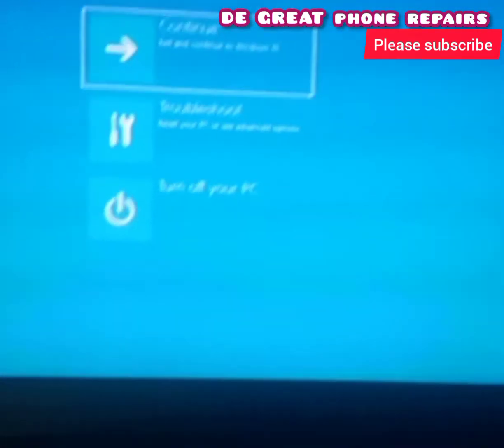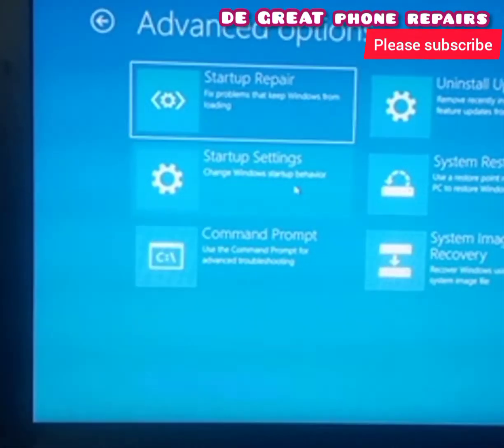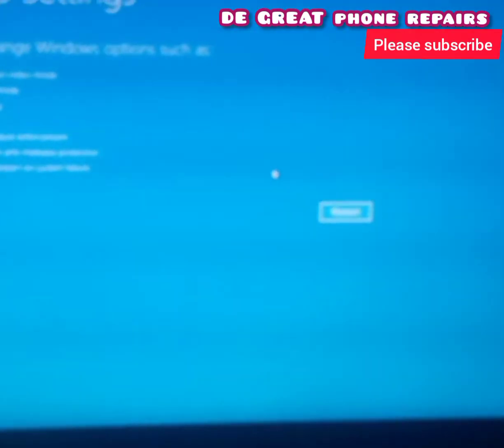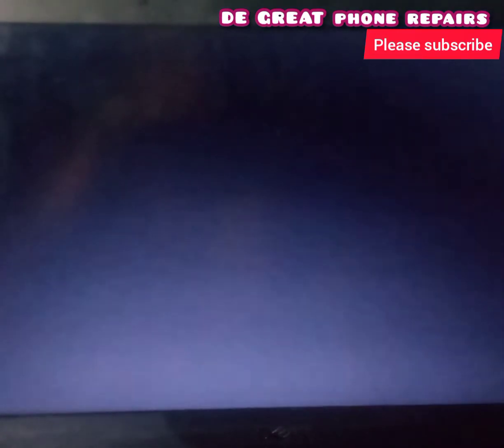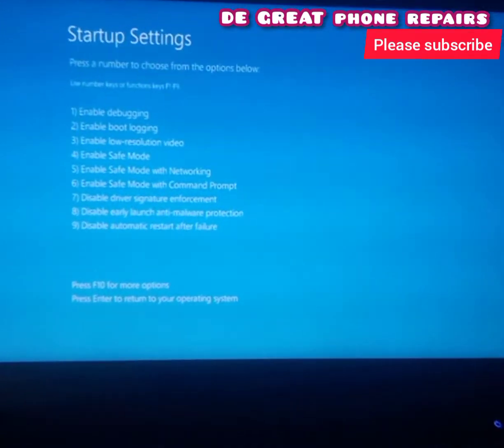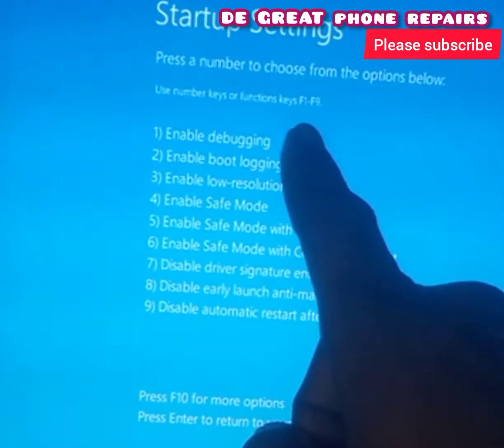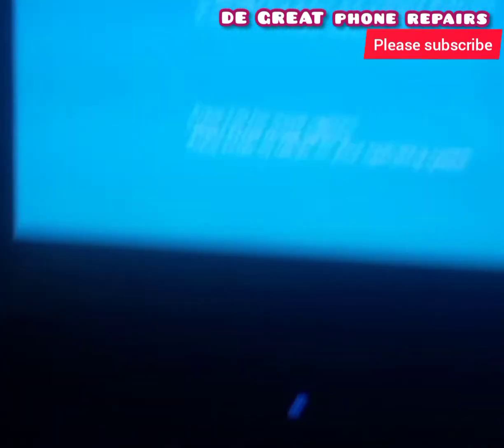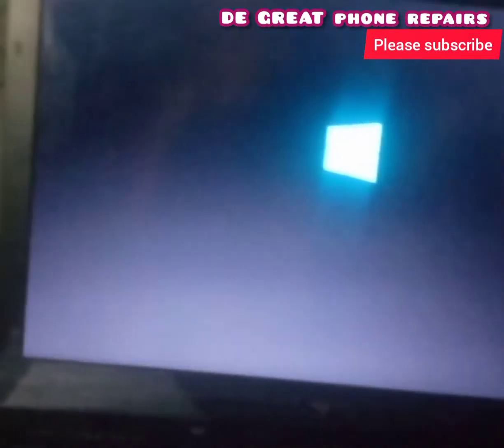HOW TO DISABLED DRIVERS SIGNATURE ENFORCEMENT ON COMPUTER || DE GREAT TECH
how to disable driver signature

1 .press and hold shift key and click restart
2. select troubleshooting
3. select advance option
4. startup settings and click the restart button .
5. when your computer restarts you'll see a list of options .
6.,press F7 on your keyboard to select disable driver signature enforcement.

your computer will now restart and you will be able to install unsigned drivers.